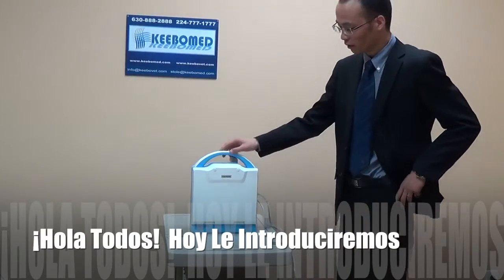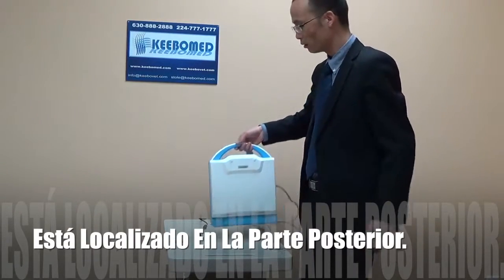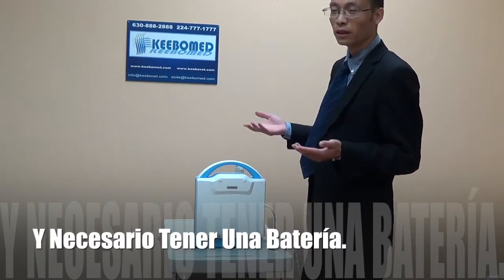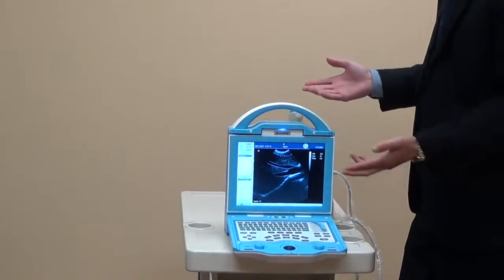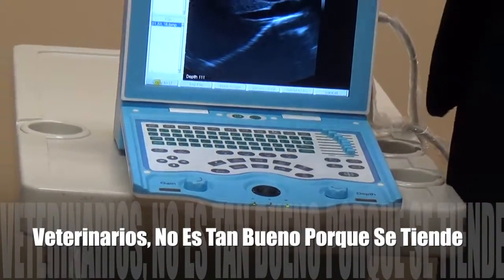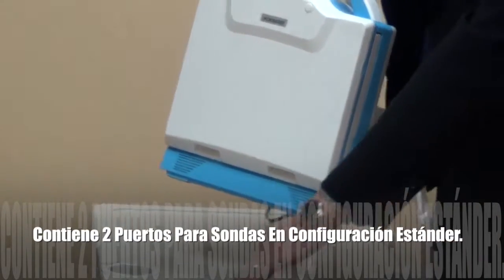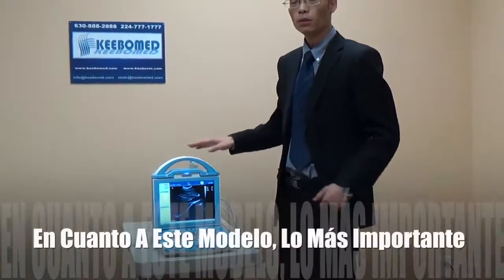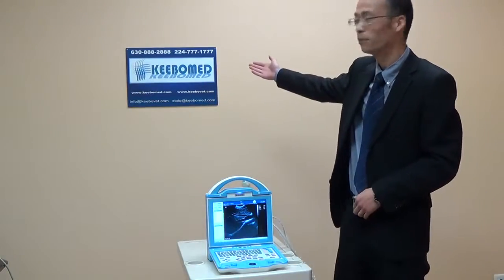KX5600: Un Ultrasonido Práctico Para Uso Veterinario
Vea Cómo Este Ultrasonido Es Ideal Para Veterinarios, Ya Que Posee Muchas Características Ideales Que Facilitan Hacer Exámenes De Práctica. Para Más Información, Visite